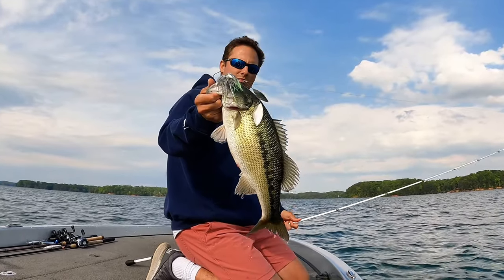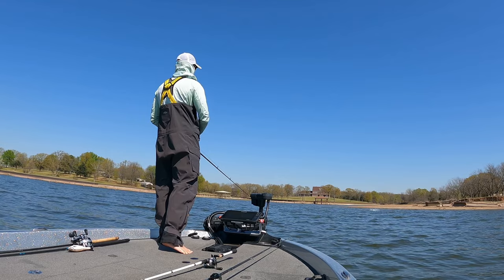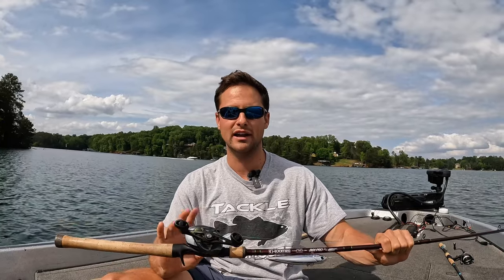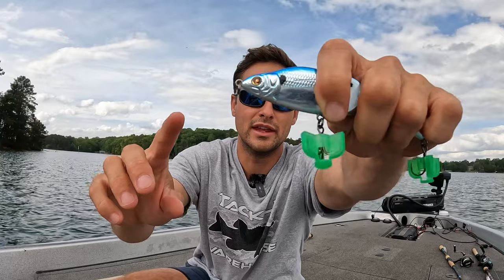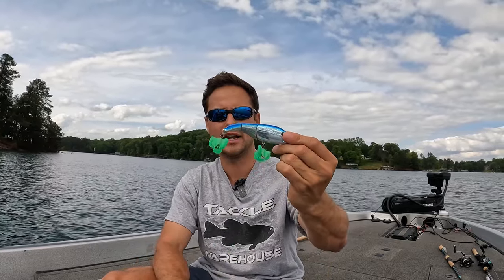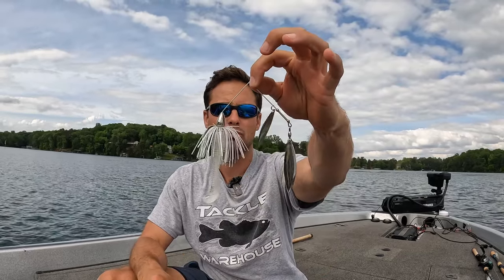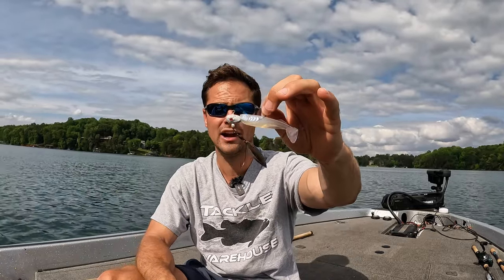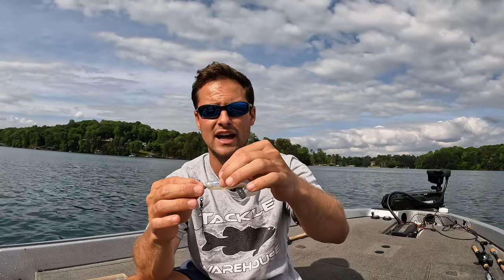Top 5 Herring Spawn Lures Smart Anglers ALWAYS Tie On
my top 5 herring spawn or shad spawn lures of all time!

Chapters:
0:00 - Herring Spawn
1:20 - Option #1
4:21 - Option #2
6:50 - Option #3
8:54 - Option #4
12:01 - Option #5
14:11 - Bonus Secret Lure!
16:55 - Comment, Like and Subscribe!